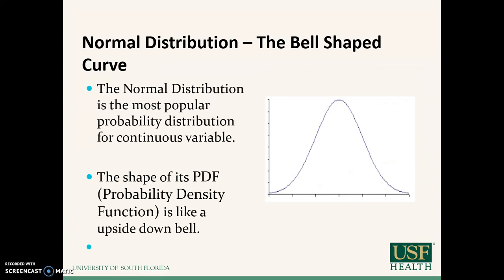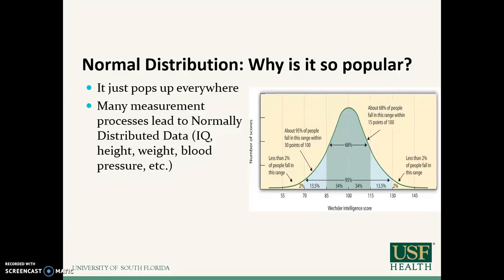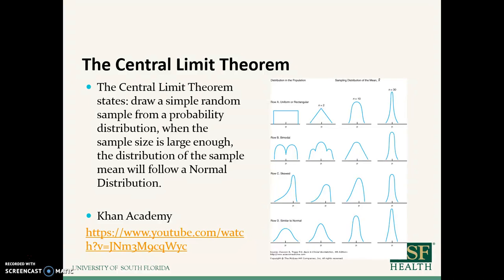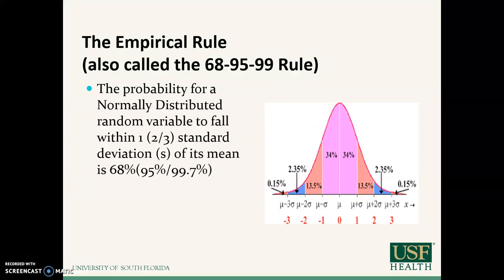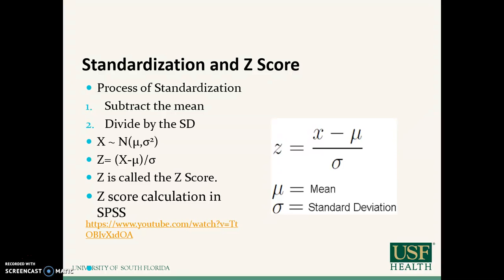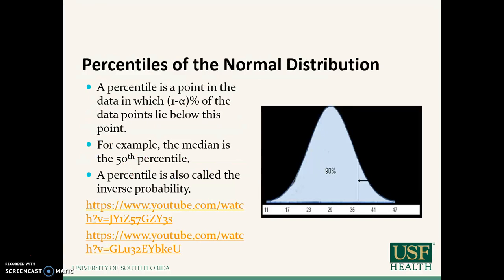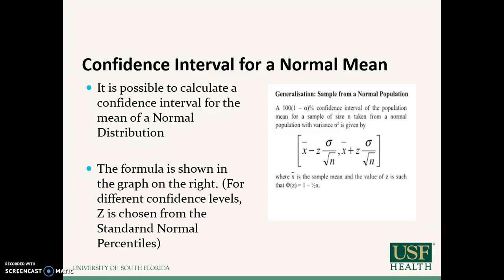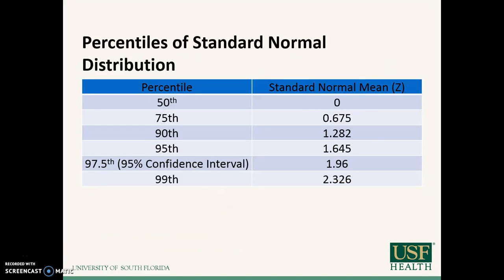DMA II Module 7 Normal Distributions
This is a brief introduction to the Normal Distribution including its description, its properties and computing normal probabilities and percentiles.